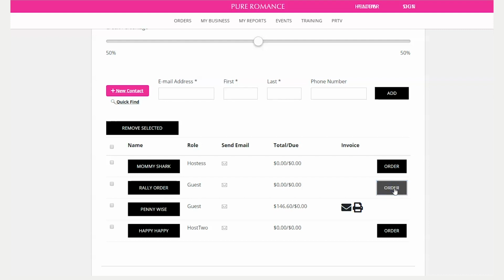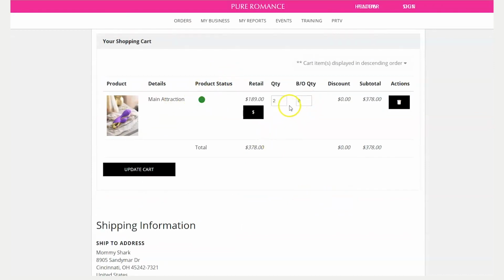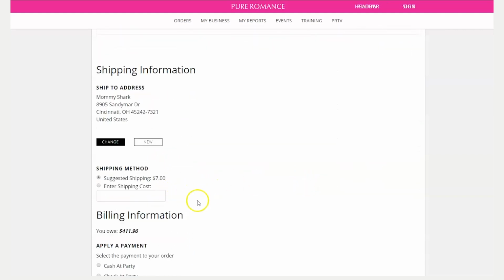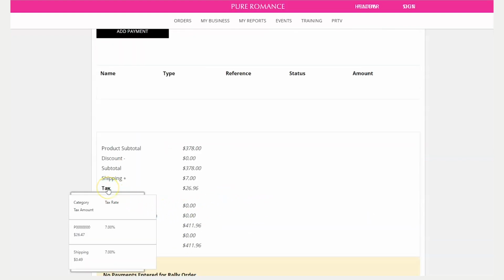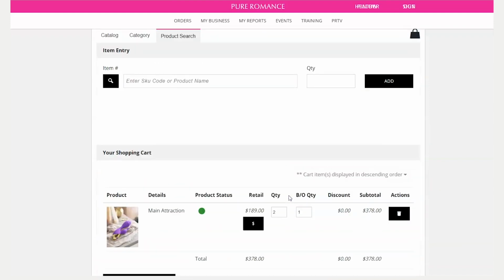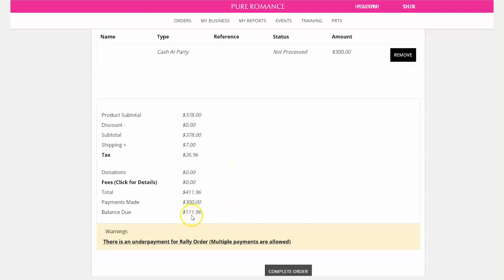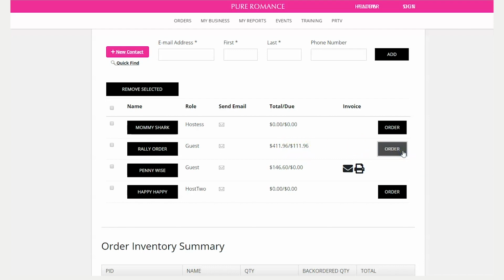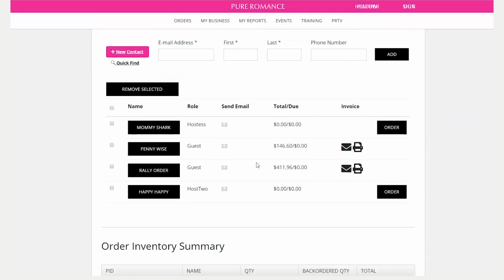My Parties 5: Collecting Guest Orders At A Party (Balance Due)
Pure Romance is the nation's leading and fastest-growing woman-to-woman direct sellers of relationship enhancement products. Its premiere line of products is marketed through a distinctive network of in-home parties organized by more than 100,000 specially trained or certified independent sales Consultants throughout the United States, Australia, Puerto Rico, and South Africa.

To see the newest Pure Romance products and Pure Romance demos, to play the latest Pure Romance party games, and to learn about the latest developments in our understanding of sexual health, please get connected to a Pure Romance Consultant in your area to host a Pure Romance party of your own!

Or call 1-866-ROMANCE

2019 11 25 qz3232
Video link: